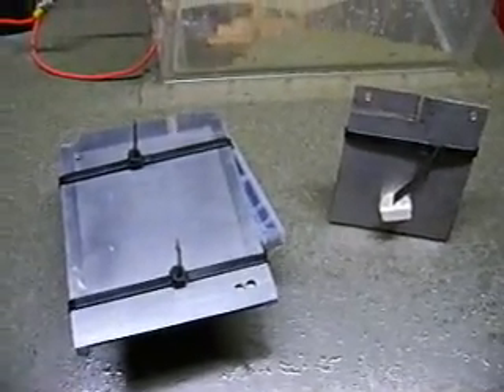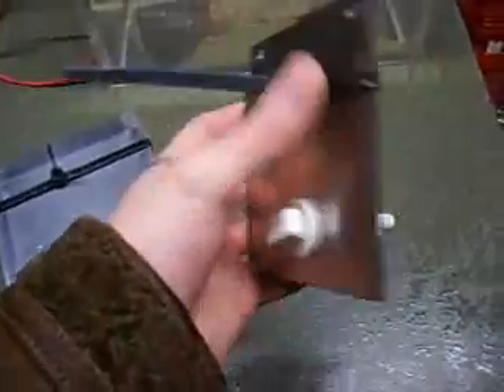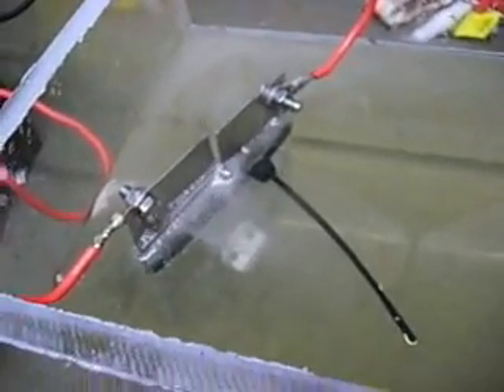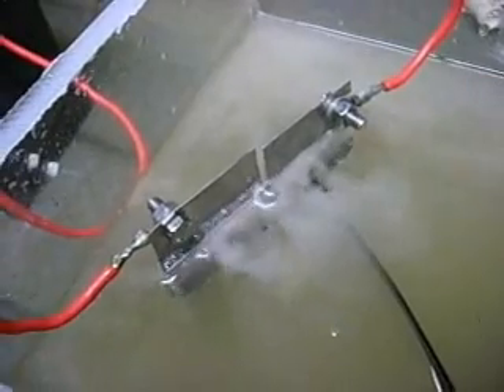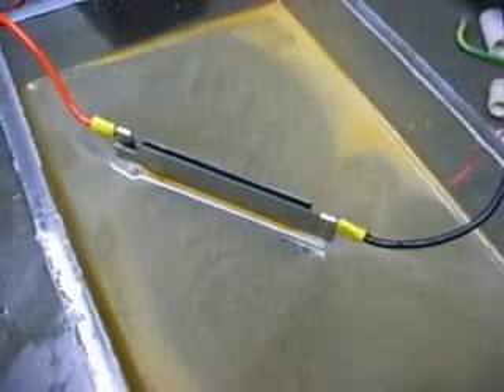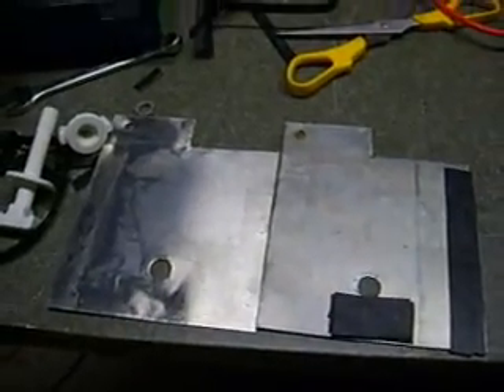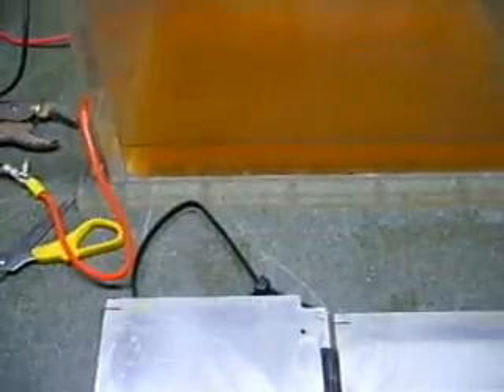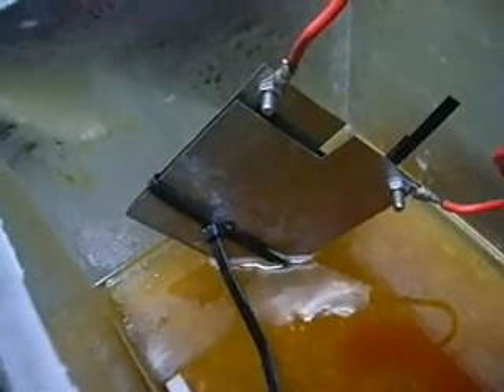Hydrogen at home (Mud problem revealed)#29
This is a follow-up to my last video, it seems that a poor grade of stainless steel is the reason for my problems, and this video proves it.  I also post an interesting question that someone out there might be able to answer for me.